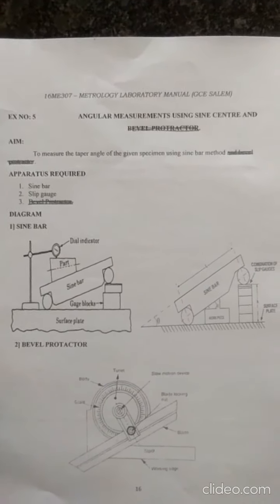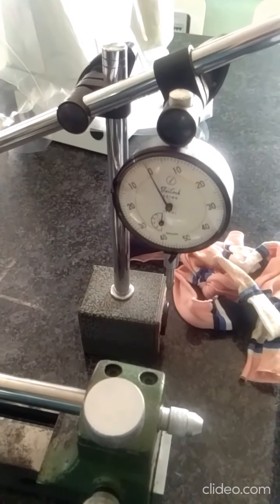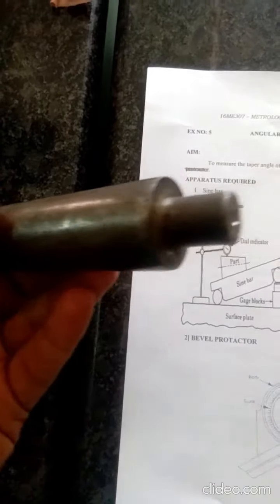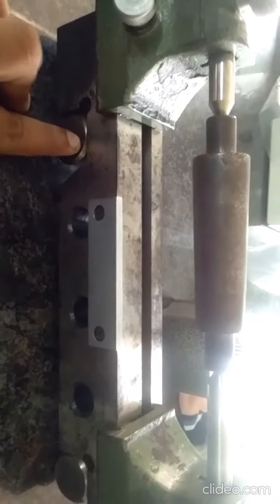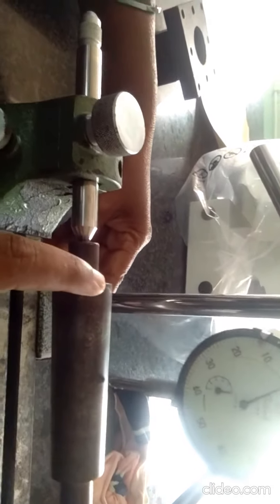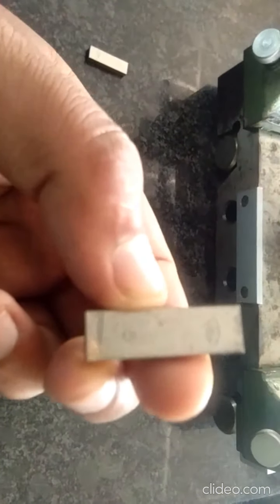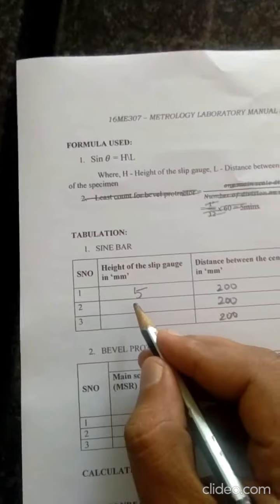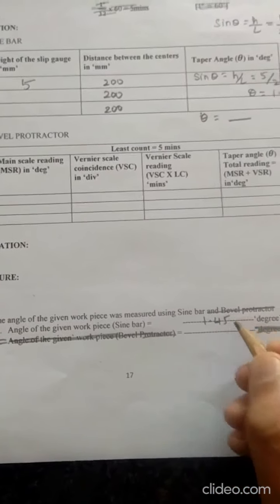Angular Measurement using sine centre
Dynamics and Metrology lab